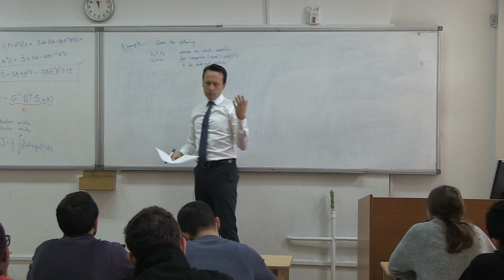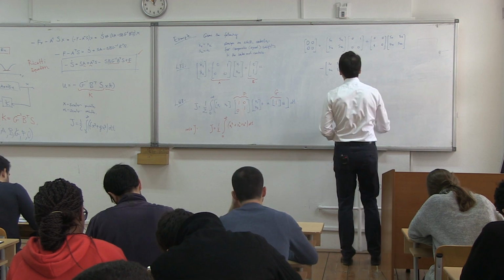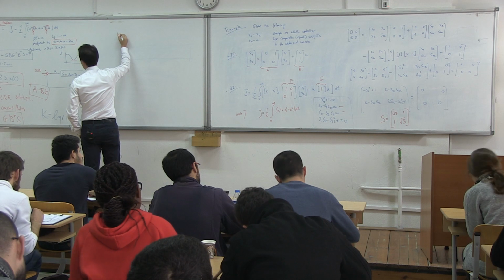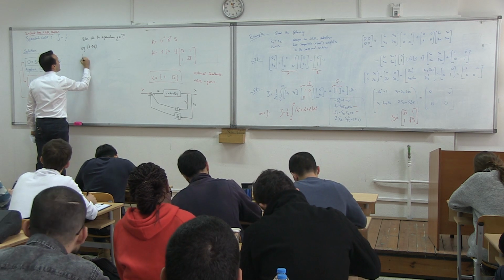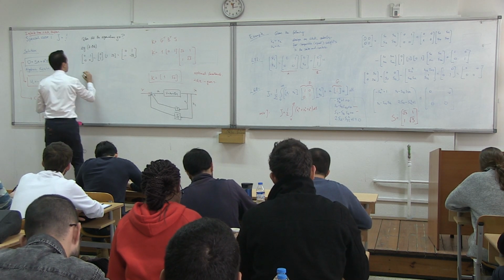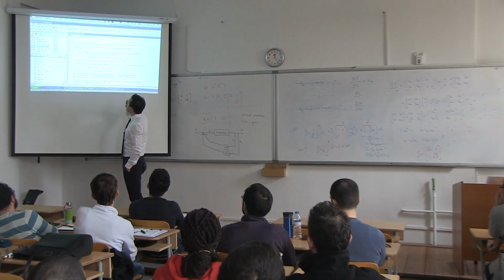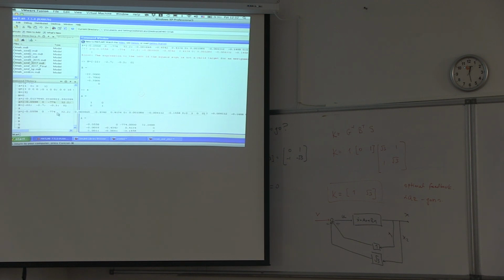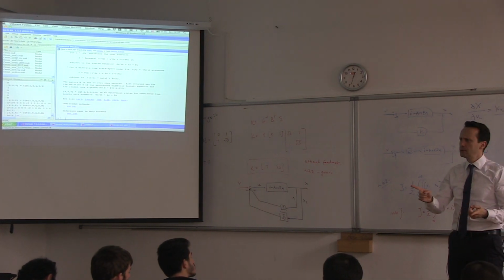AE483 - Automatic Control Systems II - Lecture 9.3